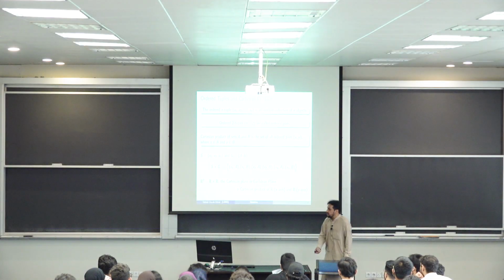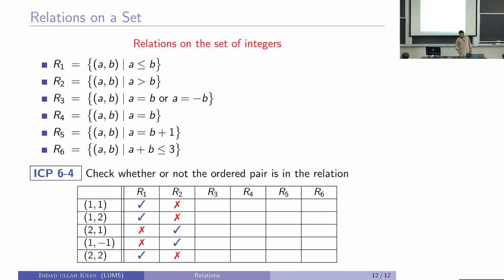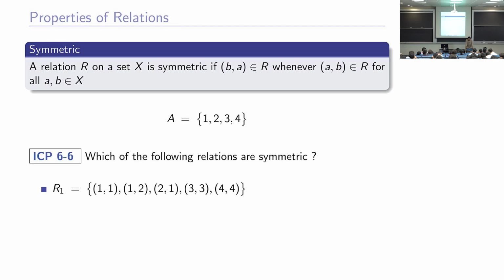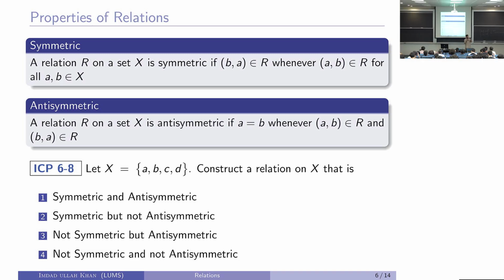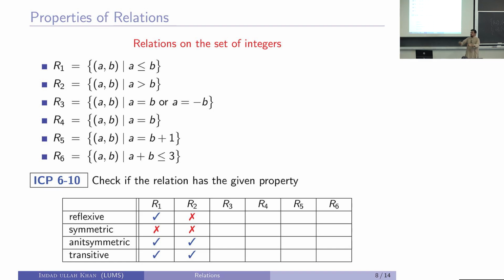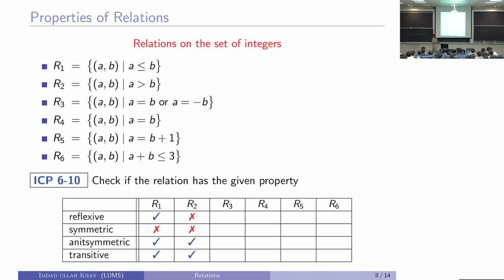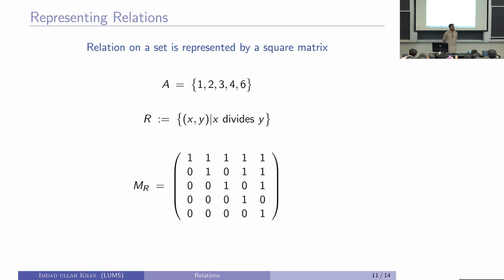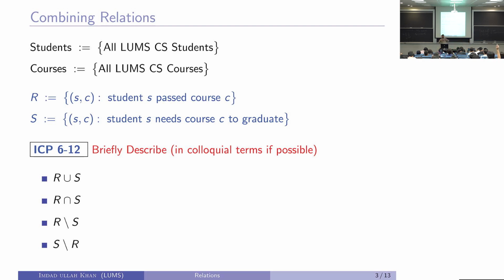Discrete Mathematics CS210 - Lecture 11 - Relation (Part 2)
Chapters:

0:09:48 - Relation on a set
0:22:01 - Reflexive Relations
0:25:59 - Symmetric Relations
0:28:58 - Antisymmetric Relations
0:41:11 - Transitive Relations
1:10:03 - Representing Relations
1:21:25 - Visualizing Properties of Relations
1:25:39 - Union, Intersection, Difference of Relations